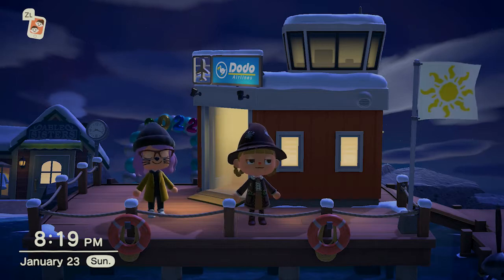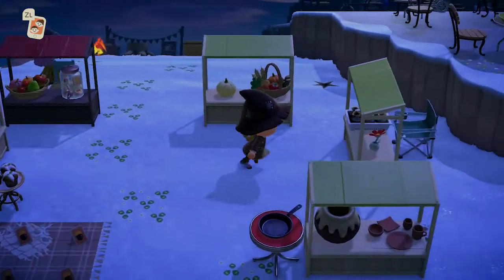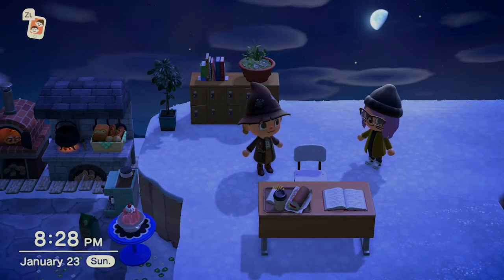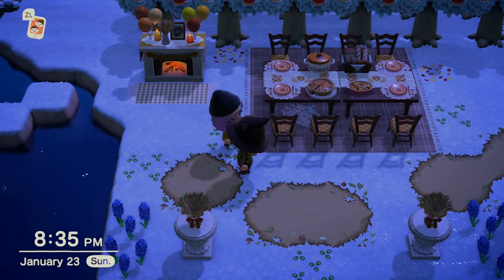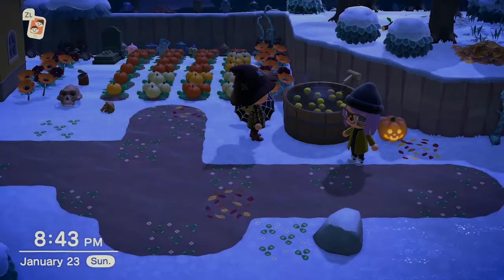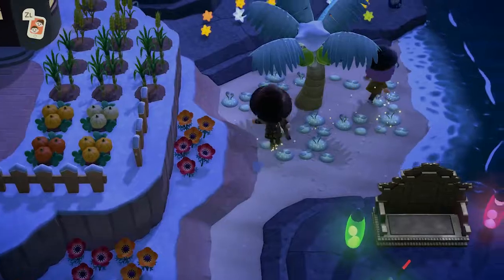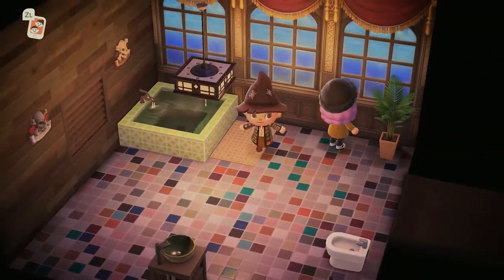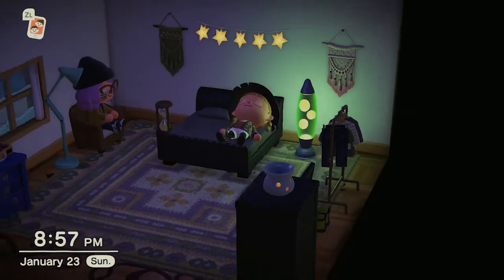Touring My Best Friends Cozy Outdoor Study Island - Animal Crossing New Horizons Island Tours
Today we're taking a stroll around my best friends island! I love getting to see how her island is slowly coming together, I hope you guys enjoy it too!

Stay Spooky! :)

S O C I A L S

xx
Sarah